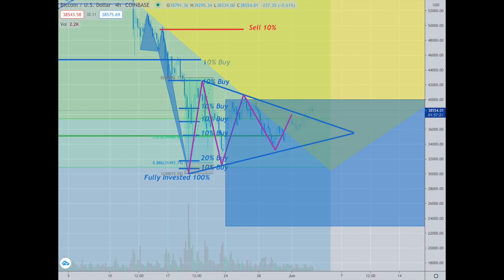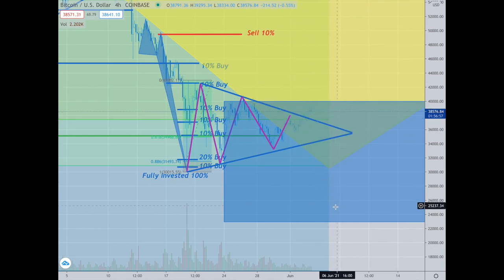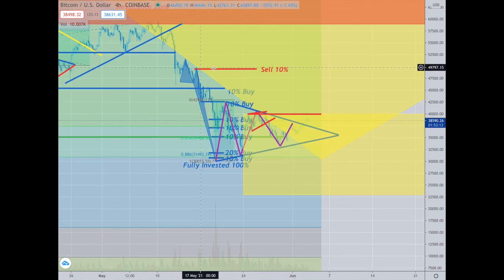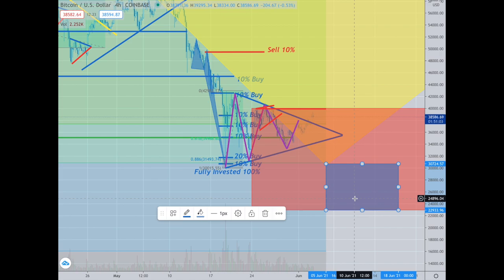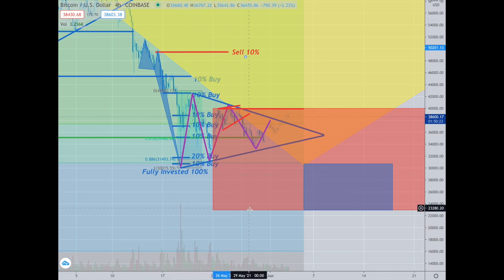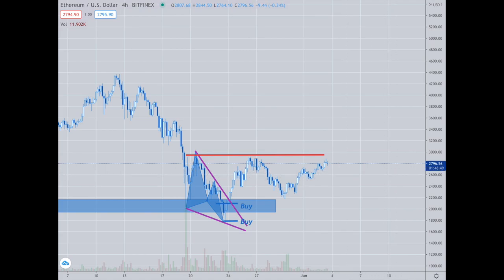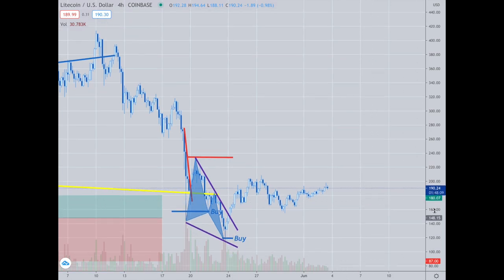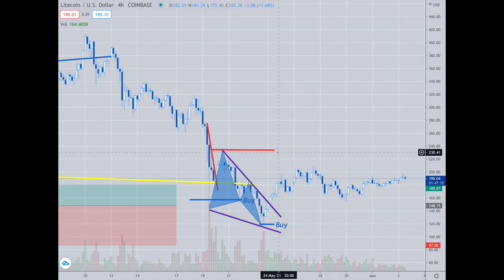Platinum Plus Update June 3rd, 2021